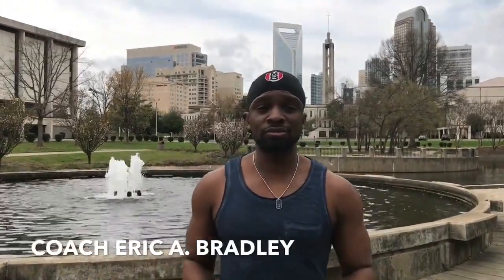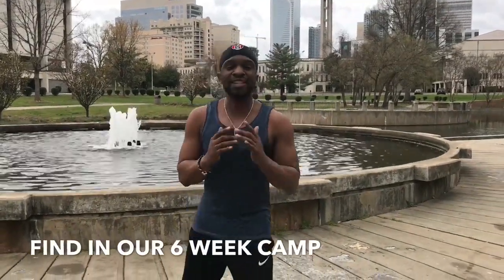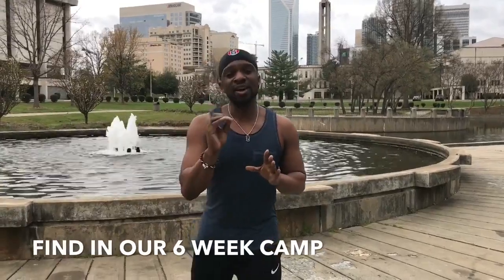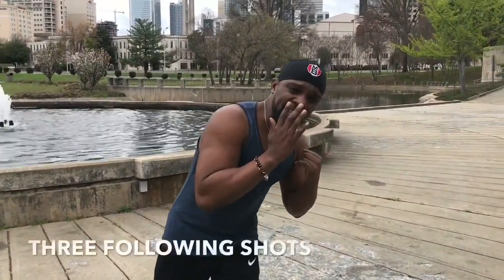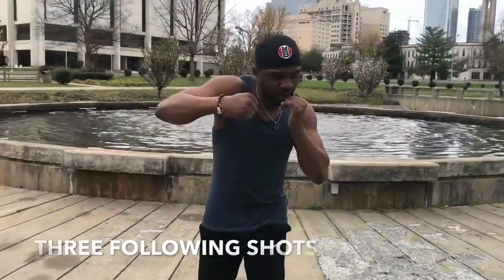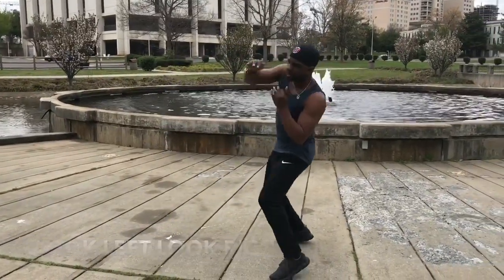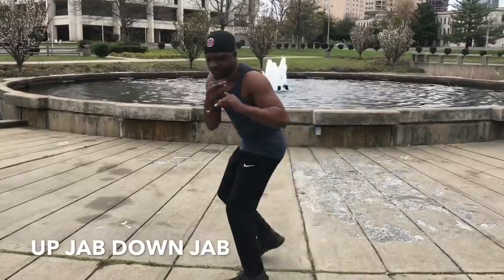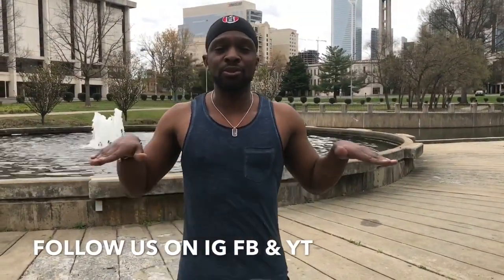Accurate Punch Combinations | Boxing Tutorial